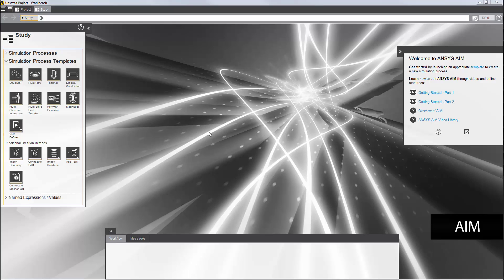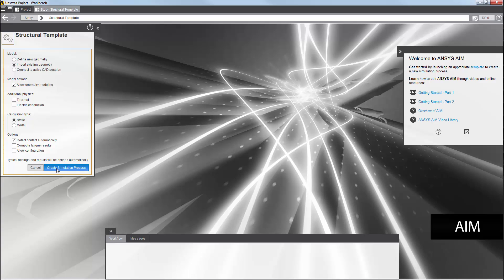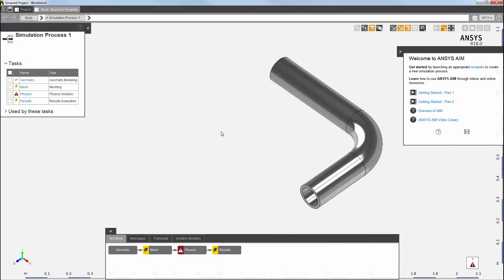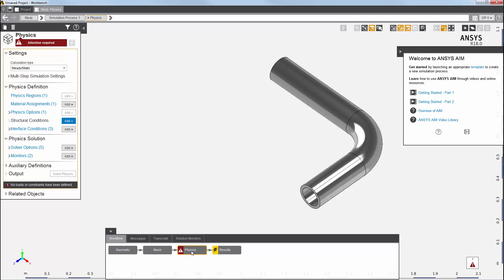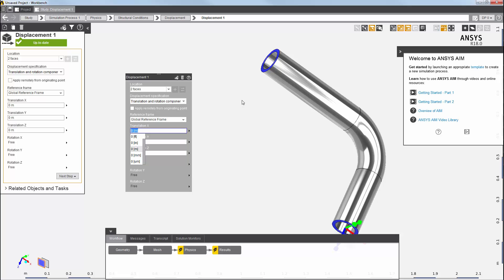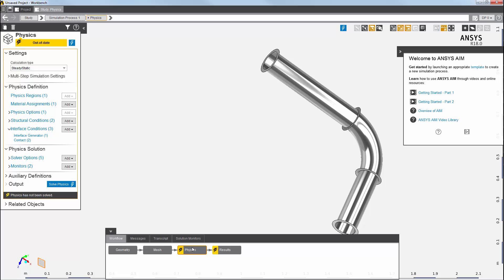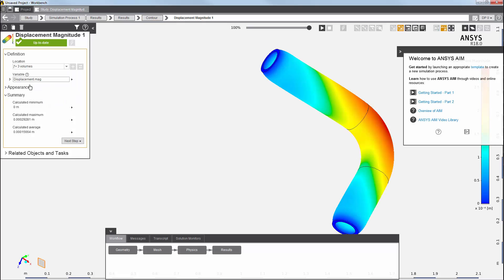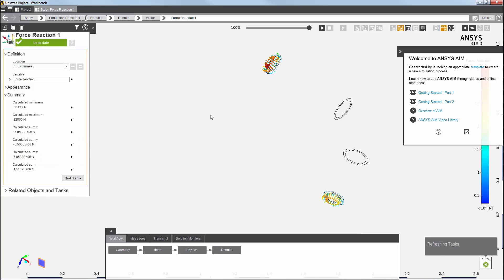ANSYS AIM: Static Structural Physics Overview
This video demonstrates the workflow for a static structural physics simulation in ANSYS AIM 18.0. ANSYS AIM provides easy simulation software for design engineering in an integrated multiphysics simulation environment.